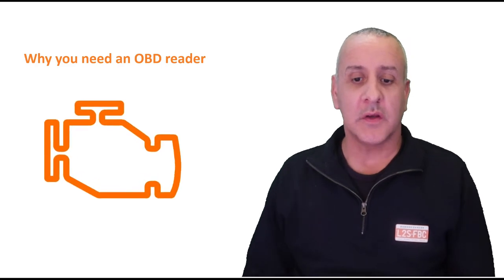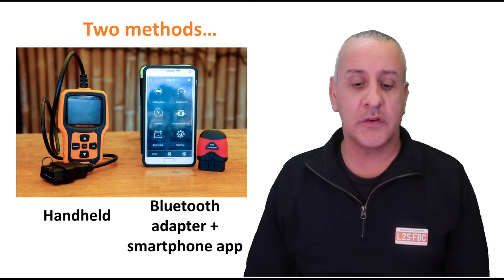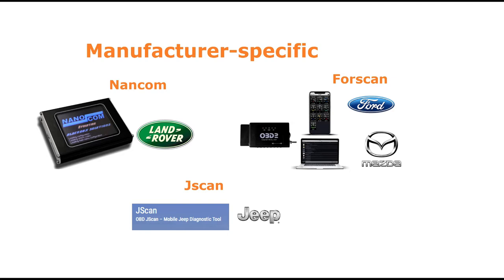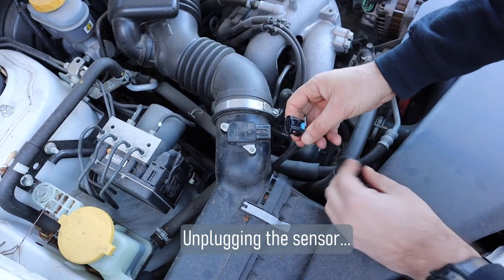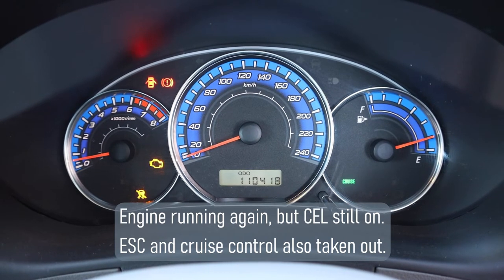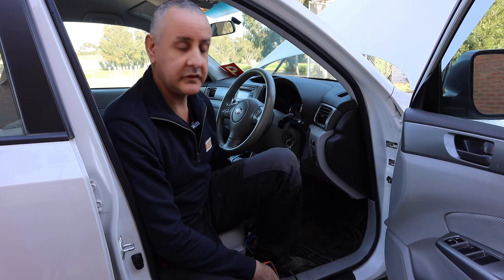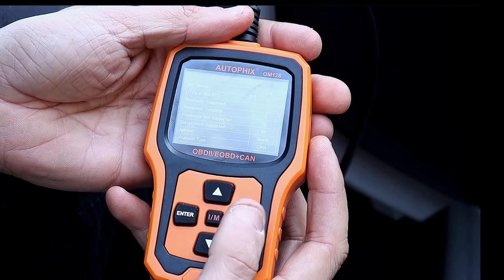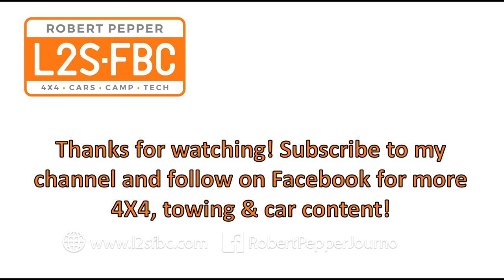Demo of check engine light fault diagnosis YOU can do!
What is an OBD2 scanner and why do you need one? What is OBD, other than On Board Diagnostics?

Which setup is best? Bluetooth and OBD app, or handheld OBD scanner.

Includes live demonstration of clearing fault codes.